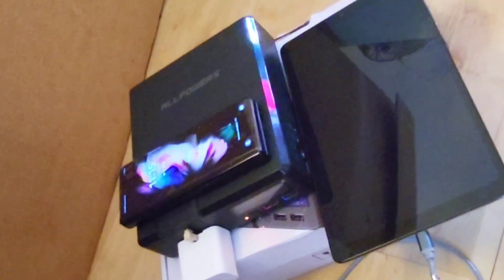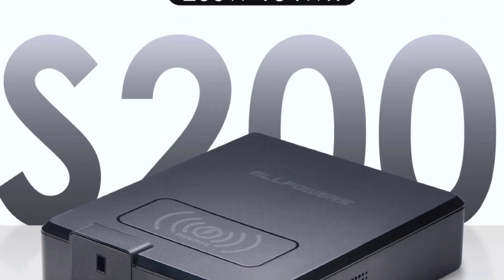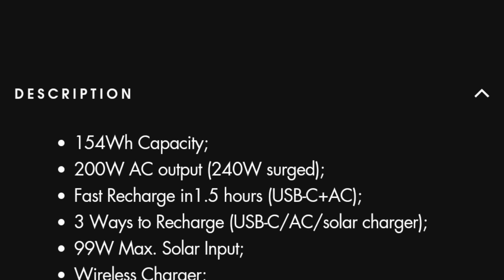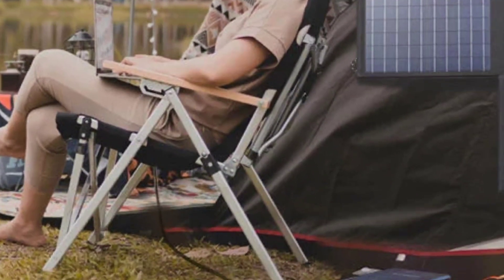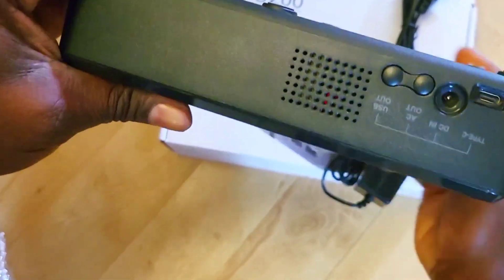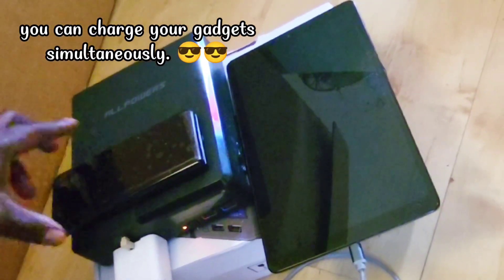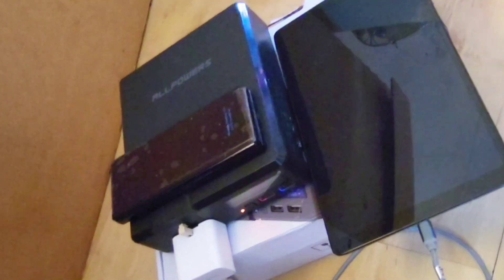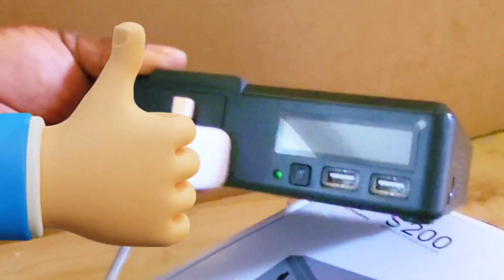ALLPOWERS S200 - (Unboxing and First impressions) The cool looking and affordable power station.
ALLPOWERS s200 plus a solar generator unboxing and and first impressions.

(154WH) or 41,000 mah powerbank.

Valid until 30th September,2023